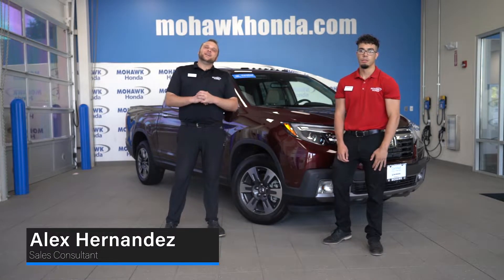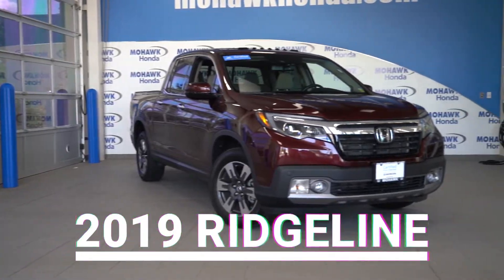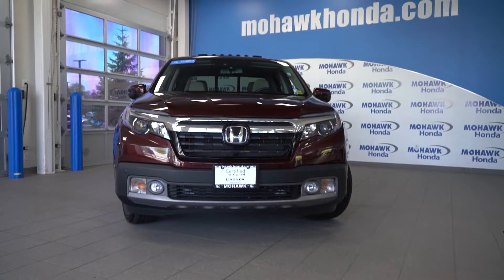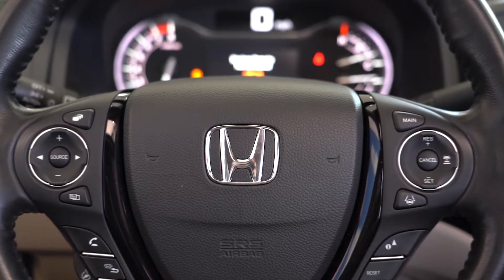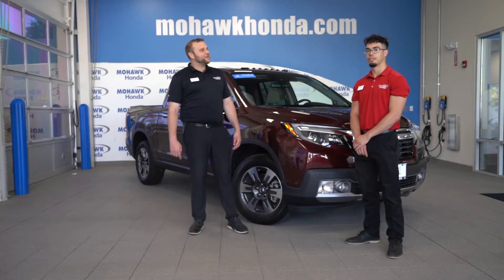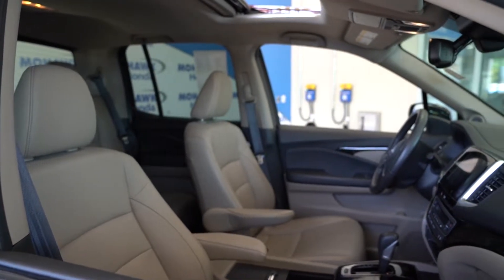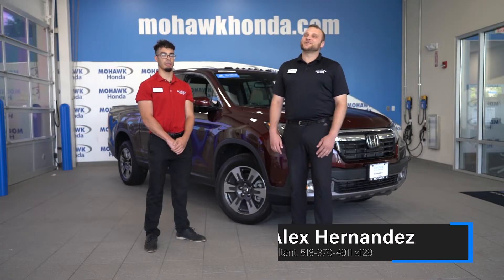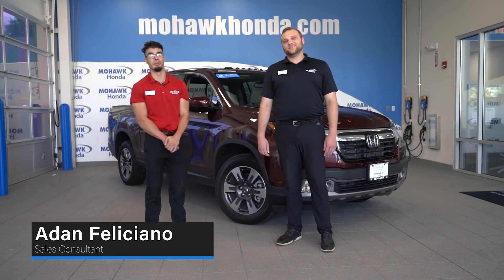2019 Honda Ridgeline Review